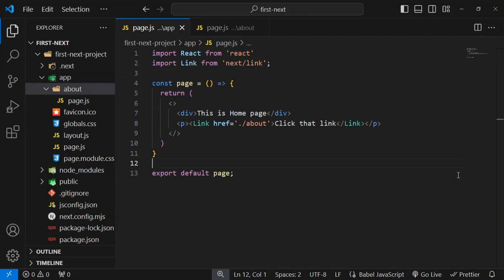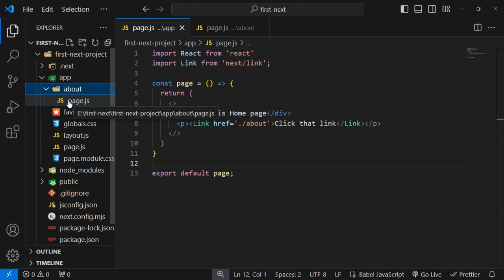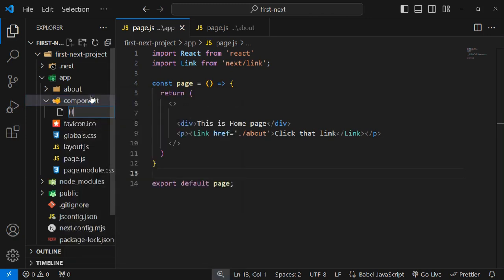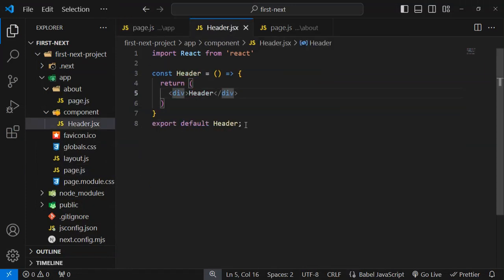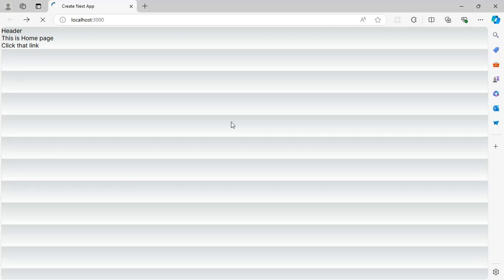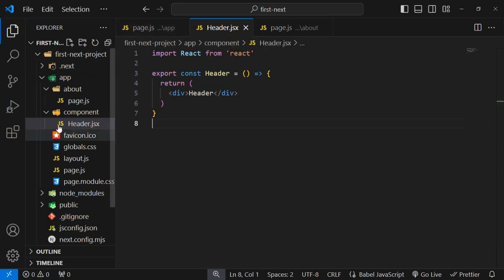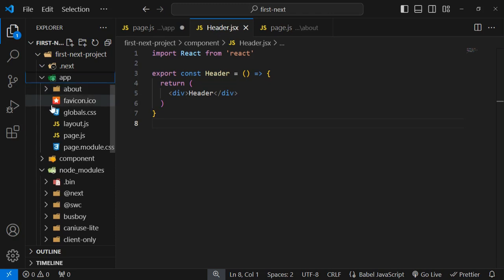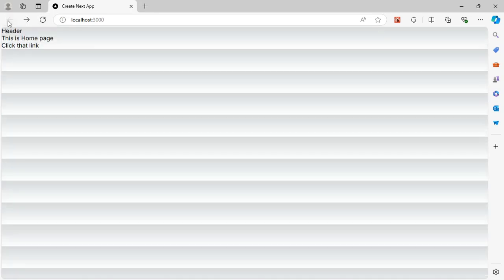How to Organize Your Next.js Project | Structuring Folders & Custom Components #7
In this video, you'll learn how to properly organize your Next.js project and create reusable custom components. A clean folder structure makes your code scalable, maintainable, and easier to navigate — especially in large applications.

🧠 What You’ll Learn:
Best practices to structure folders in a Next.js app
How to create and manage custom components
Organizing UI, layout, and functional components
Tips for clean, scalable project architecture

📦 Build smarter, not messier.